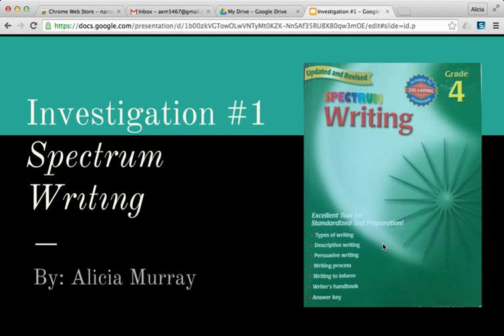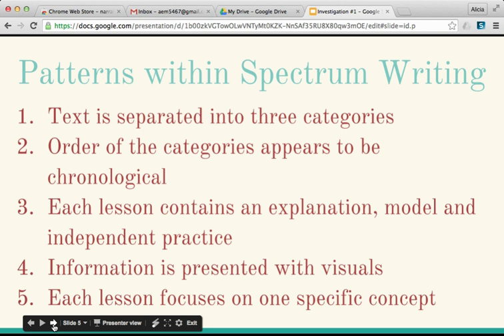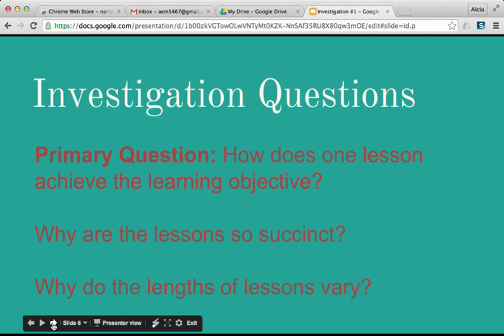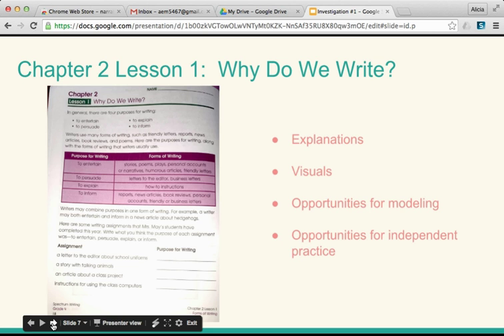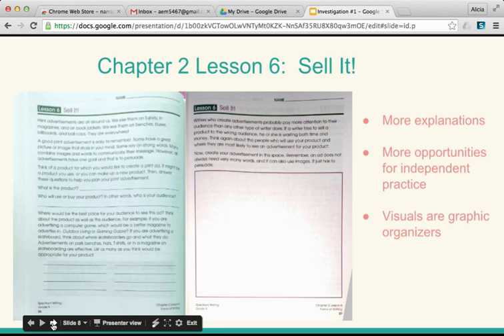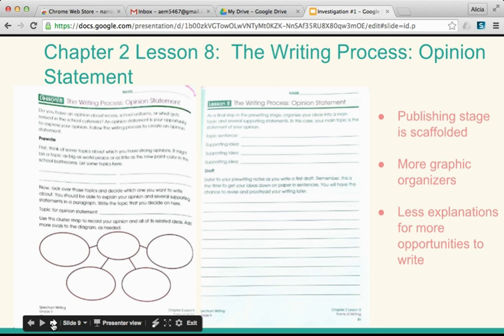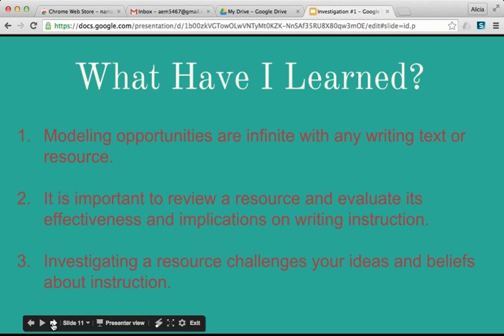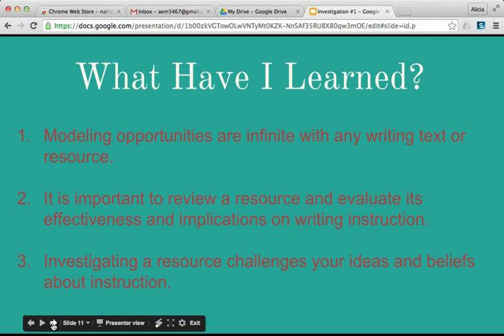Alicia Murray IL 2243 Investigation #1